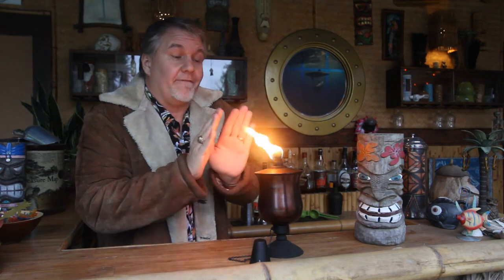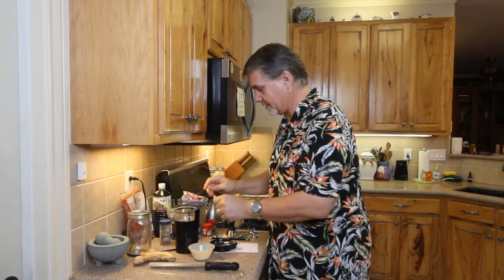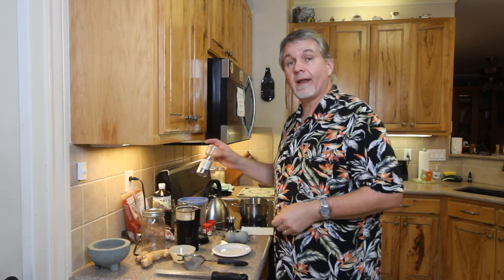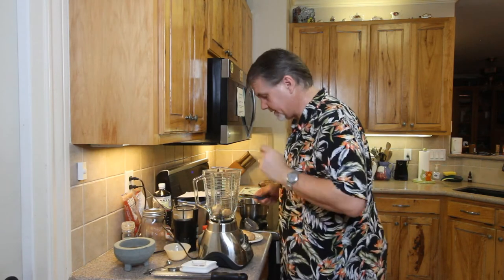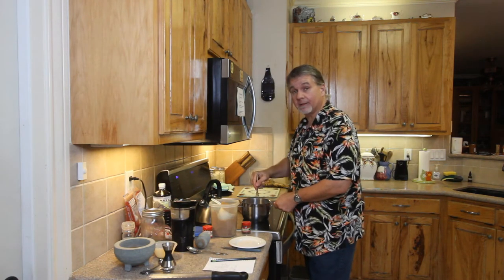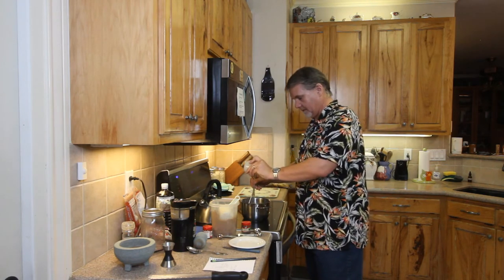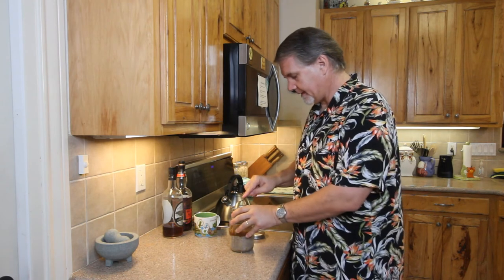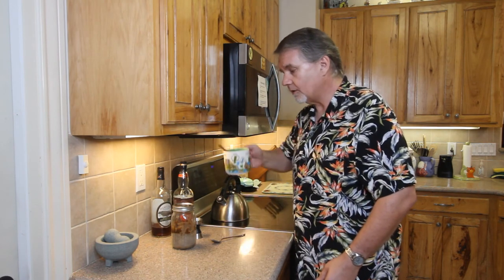A Moment of Tiki Episode 23: Hot Buttered Rum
Having an outdoor tiki bar is great--except when it gets cold. Believe it or not, even though our Central Texas winters are generally mild compared to the Midwest, once that mercury dips down to the bottom half of the thermometer it's no fun sitting outside sipping icy cocktails. What's a tikiphile to do? Simple: Make hot buttered rum! All the effort goes into preparing the hot buttered rum batter ahead of time. Once that's finished, the cocktail's a snap!

HOT BUTTERED RUM BATTER
1 cup Salted butter
2 cups Brown sugar
.5 oz. Ginger juice
.5 oz. Maple syrup
1 tsp. Ground cinnamon
1 tsp. Ground nutmeg
.5 tsp. Ground allspice
.5 tbs. Molasses

Melt butter in saucepan. Whisk in brown sugar. Once sugar is fully dissolved, whisk in all ingredients except ginger juice. Remove from heat and add ginger. Pour into quart/liter jar while the batter is still warm and refrigerate. The batter will keep, refrigerated, as long as the butter would normally.

HOT BUTTERED RUM

2 scoops (or more) hot buttered rum batter
2 oz. rum of your choice (I opt for full-bodied, pot still rums--preferably Jamaican)
Hot water

Add rum and batter to heat-resistant mug. Fill with boiling water and stir to combine all ingredients. Garnish with a cinnamon stick.

DRINK RESPONSIBLY!